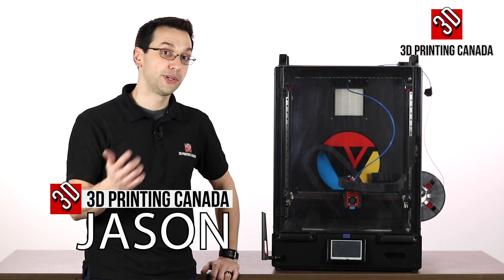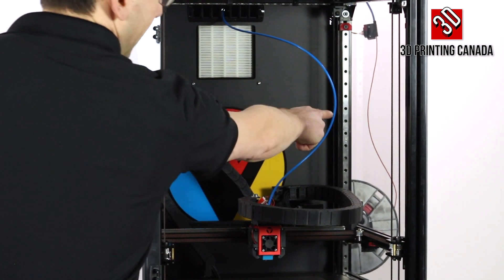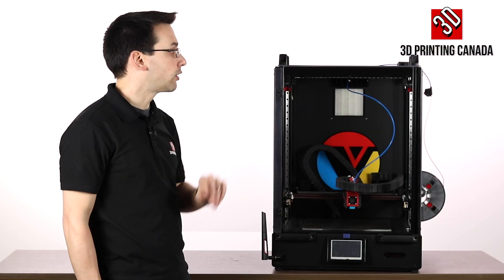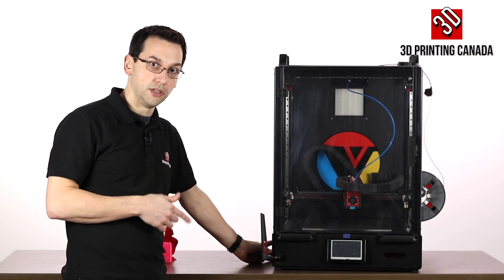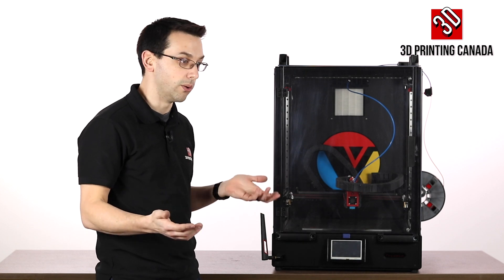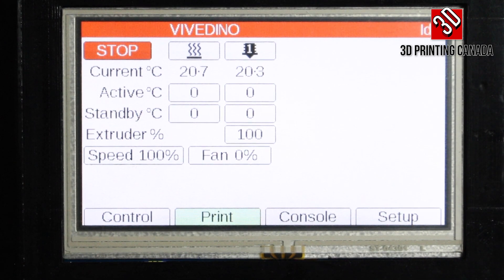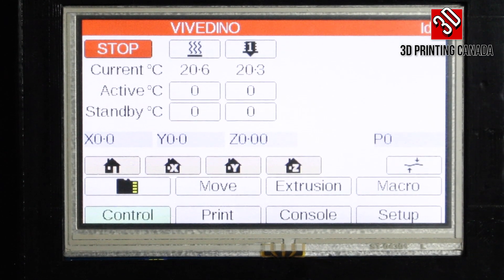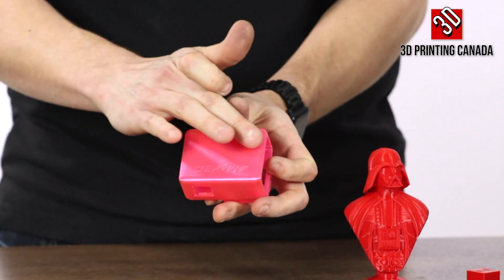Formbot Troodon 3D Printer Unboxing and Test!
Our Address:
36 Ditton Dr., Unit #3
Hamilton, Ontario
L8W 0A9

Jason walks us through the features of the all-new Formbot Troodon! Check out this high-end CORE XY 3D Printer!

Model credits:
Darth Vader bust. By David Eastman.

Our Address:
36 Ditton Dr., Unit #3
Hamilton, Ontario
L8W 0A9